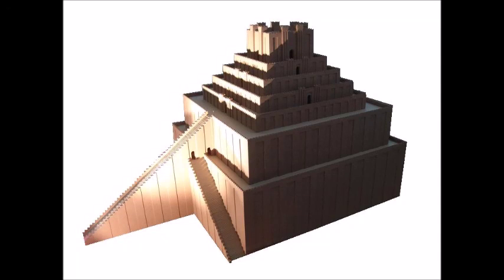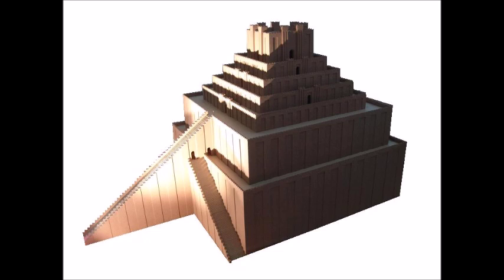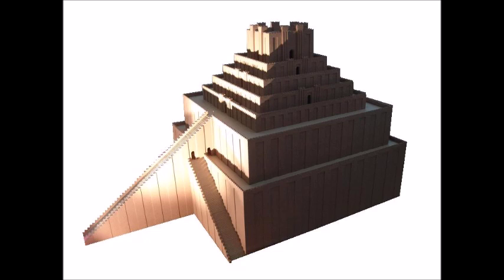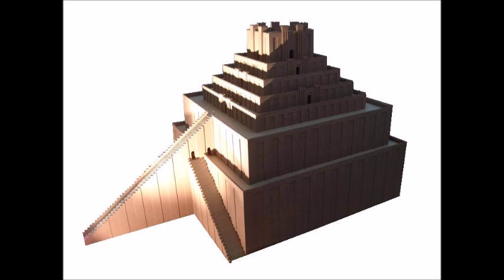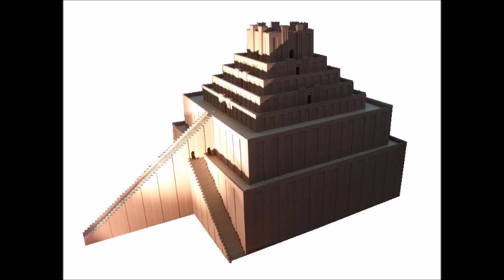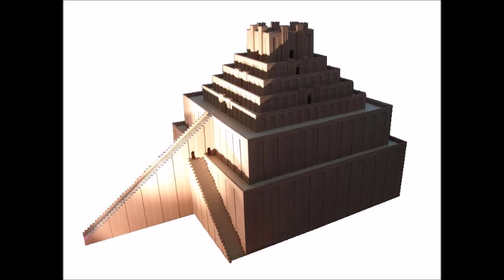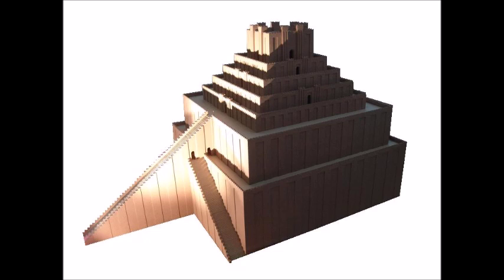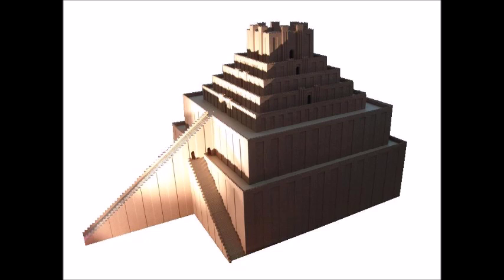Part 4 - Mesopotamia - The Tower of Babel